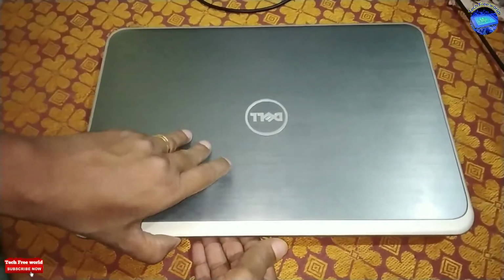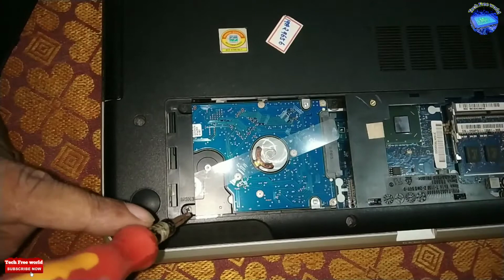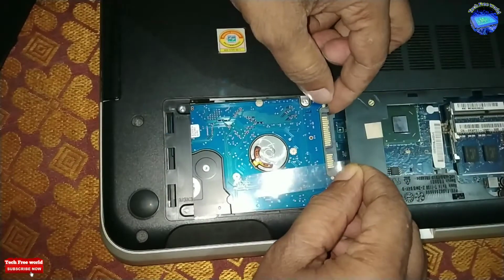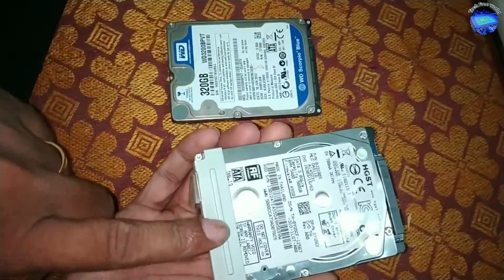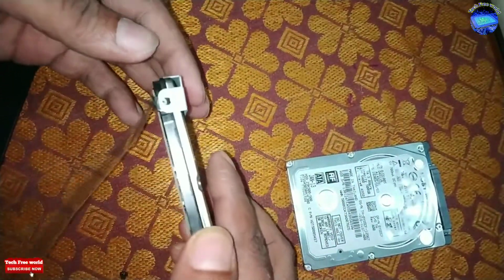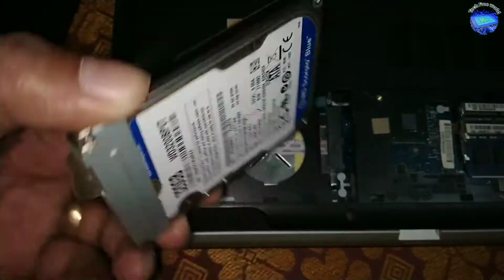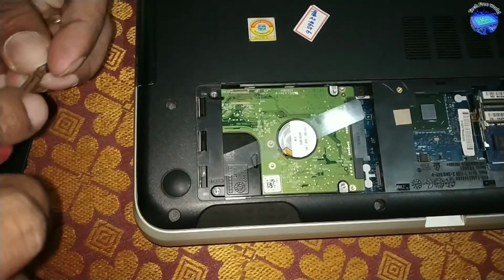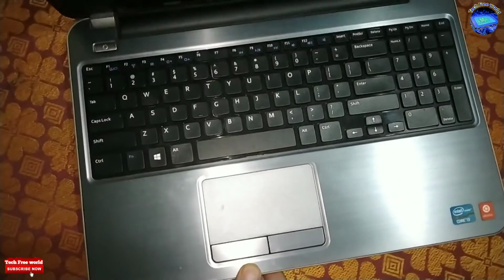Dell Laptop Hard disk Replacement | Dell laptop Hard drive Replacing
U can replace hard disk at your home